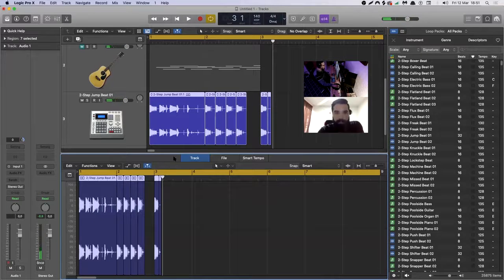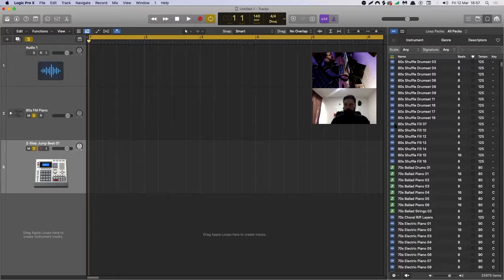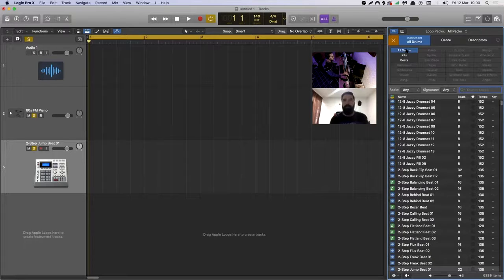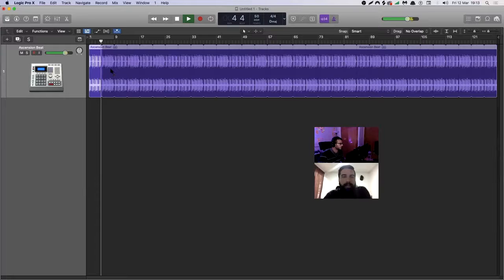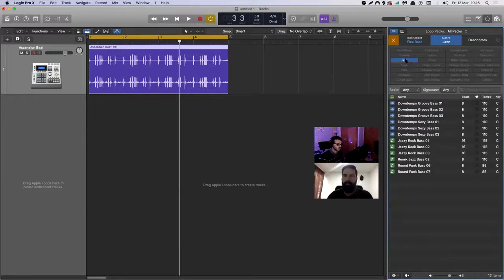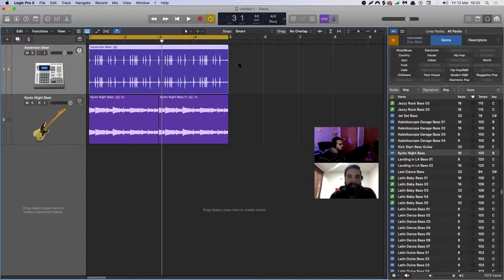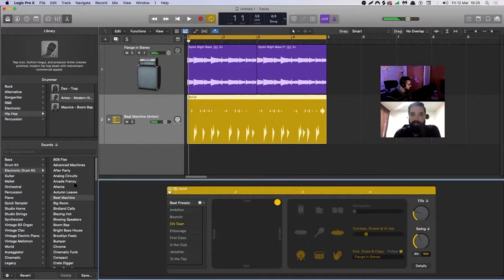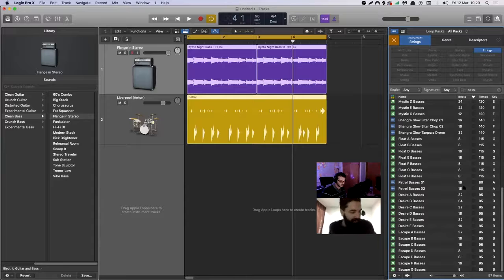MUSIC 'N COFFEE PODCAST #2 EDDIE DUFEL - First music production steps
Today i will give a lesson on how to put together a beat when you know nothing about music production with my friend Eddie Dufel